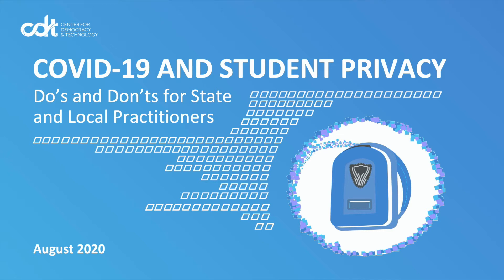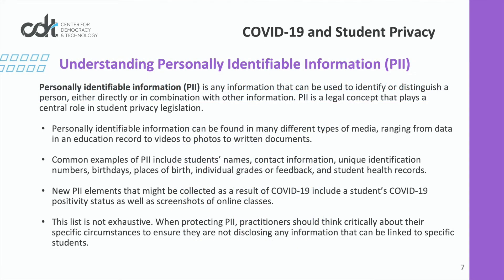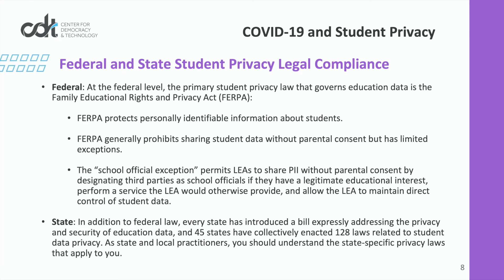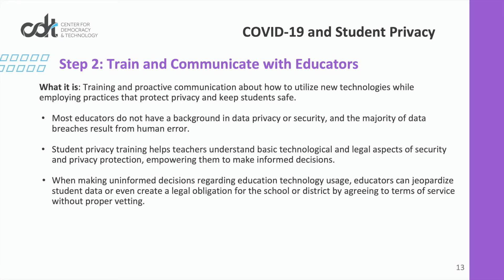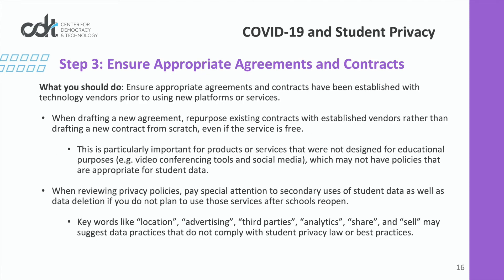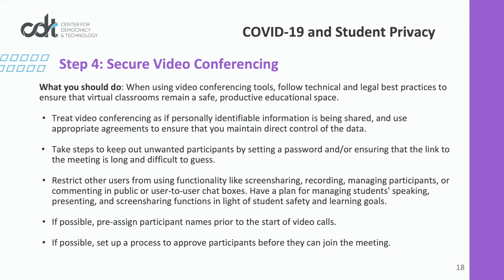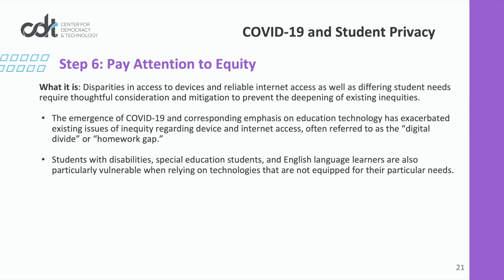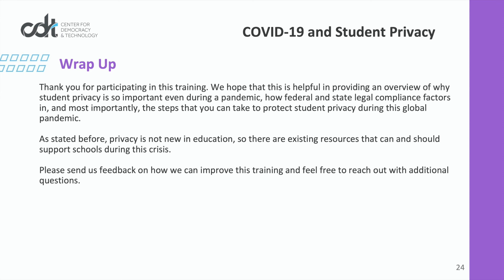COVID-19 and Student Privacy Training Module – CDT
New educational technologies, tools, and workflows fill an essential role in allowing schools to continue to serve their student populations amidst COVID-19. However, they also raise a novel set of privacy issues that warrant careful attention from state and local practitioners. CDT’s Student Privacy team has prepared training materials designed to equip state and local education practitioners to incorporate student privacy protections into their COVID-19 response.

Part of those training materials include this narrated video of an interactive training tool, “COVID-19 and Student Privacy,” we developed to create a privacy mindset and develop professional judgment related to data privacy, security, and confidentiality amidst COVID-19. The training module can be completed in about 20 minutes and includes narrated slides, a comprehension quiz, and downloadable resources.

The training focuses on four topics:
* Legal requirements surrounding student privacy and data protection;
* Technical best practices for implementing new technologies and workflows;
* Governance strategies that ensure administrative decisions are sensitive to student privacy issues;
* Further resources on addressing student privacy issues in the context of COVID-19.

** This training module is part of a series of trainings from CDT on student privacy protection.

CDT's podcast, Tech Talks, can be found on Soundcloud as well as on Spotify, iTunes, Google Play, Stitcher, and TuneIn.